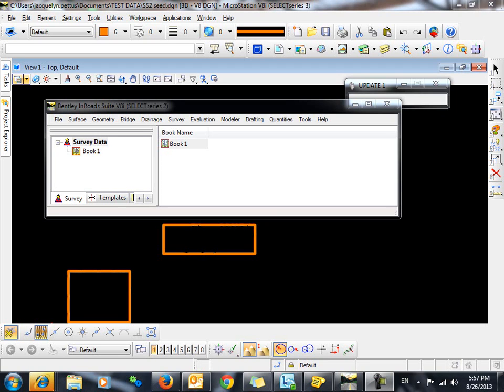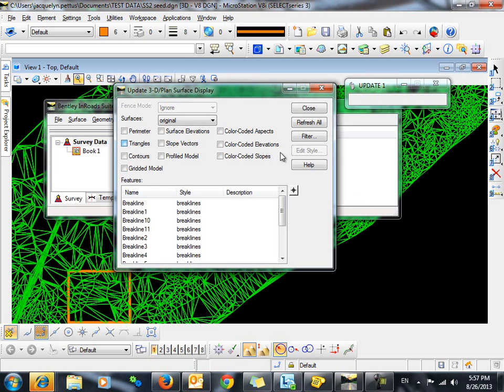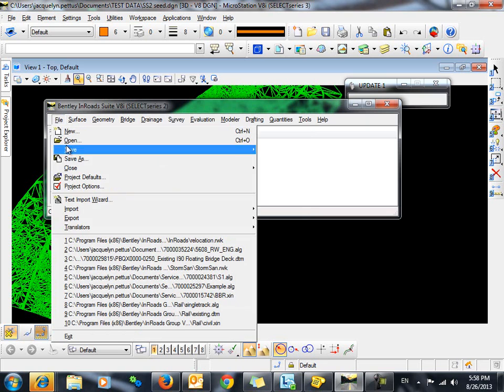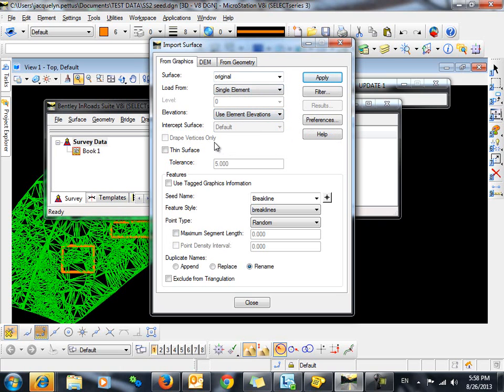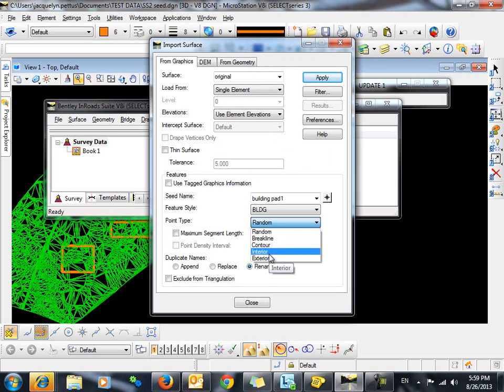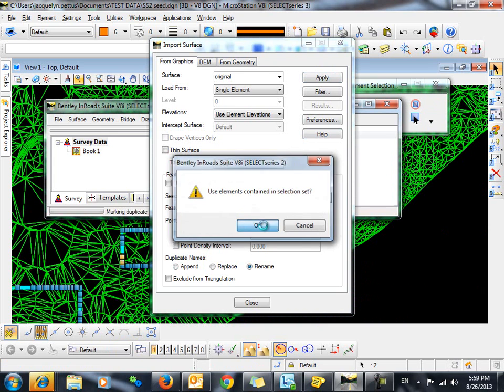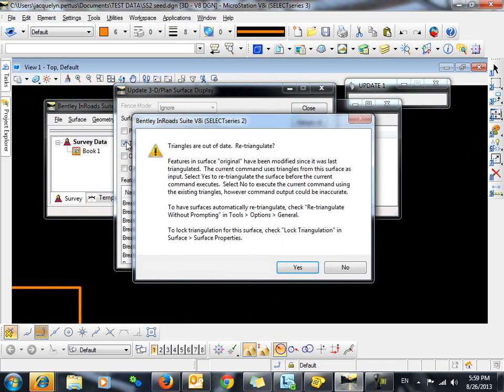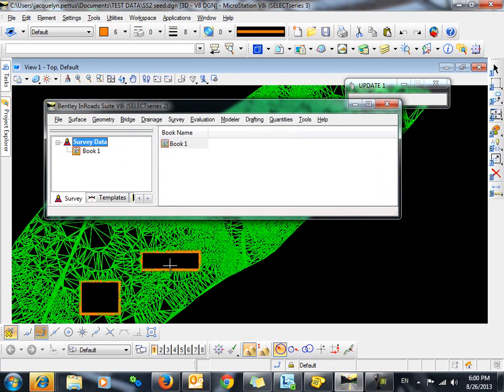Import Graphics as Interior Boundary Features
This video demonstrates the workflow to import building pad graphics as interior boundary features to create voids in the digital terrain model.